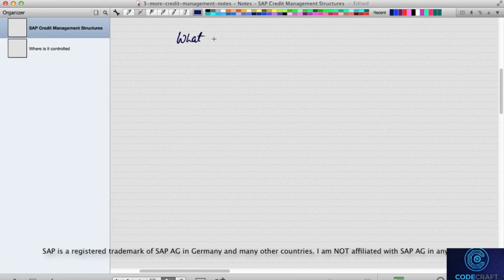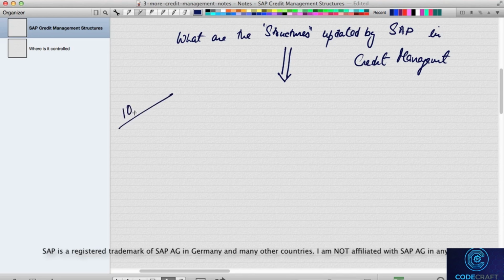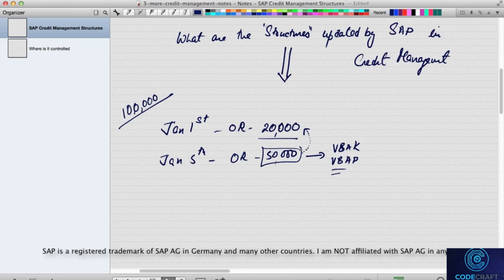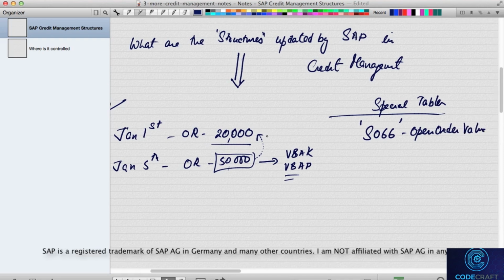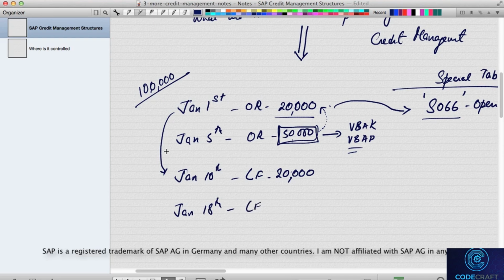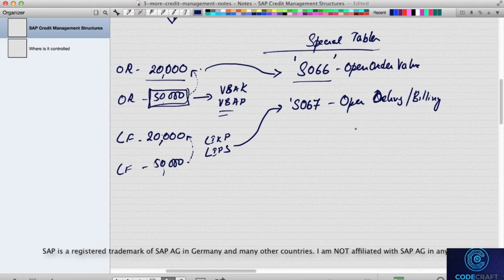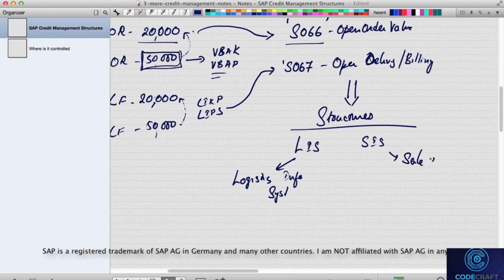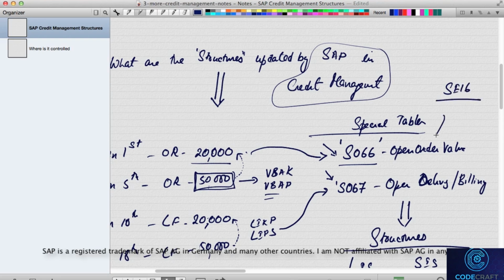SAP SD Interview Q22 | What SIS Structures are Updated in Credit Management? | S066 S067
What SIS structures does SAP update in credit management in SAP SD? This specialist question is asked for senior SAP SD roles with credit management experience.

Topics covered:
• What is SIS (Sales Information System) in SAP SD
• SIS structures updated specifically for credit management (S066, S067)
• How these structures feed into credit exposure calculation
• Standard SIS structures overview (S001–S012)
• Why credit management relies on SIS structure data